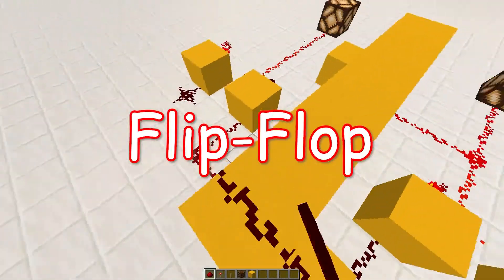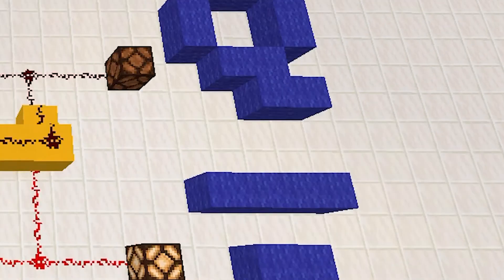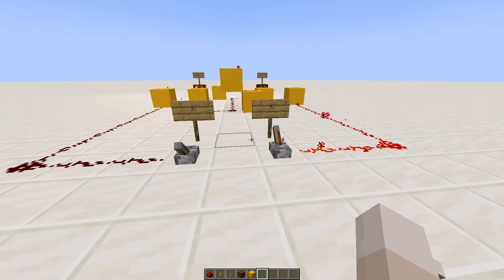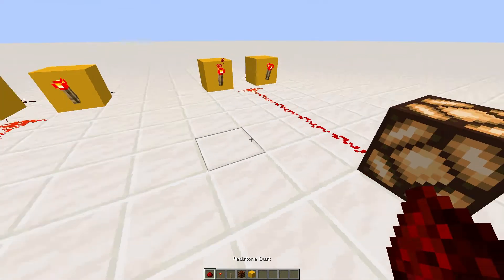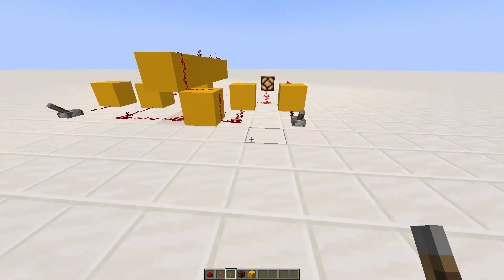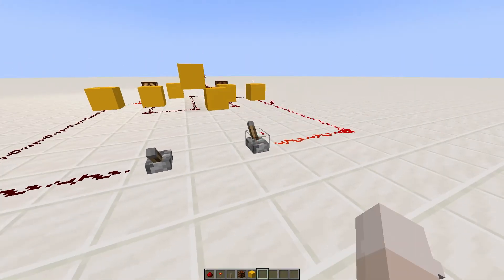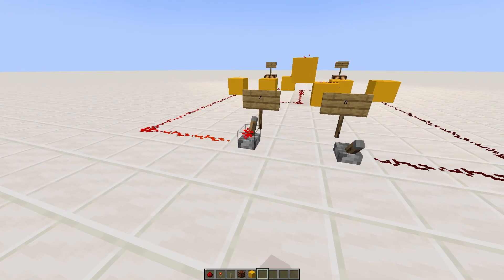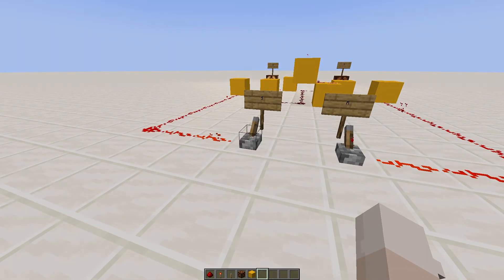SR-Latch/SR-Flip Flop Explained in Minecraft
Digital electronics SR Latch/flip flop with NAND logic gates in Minecraft redstone circuit explained with truth table and tutorial.